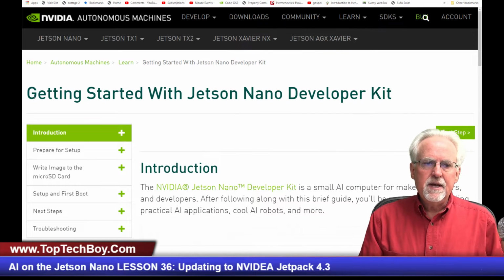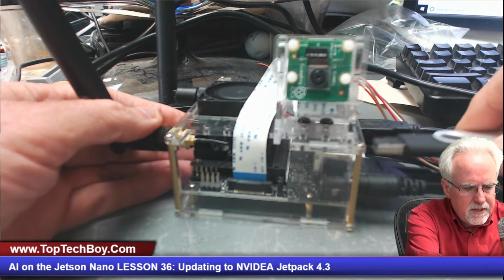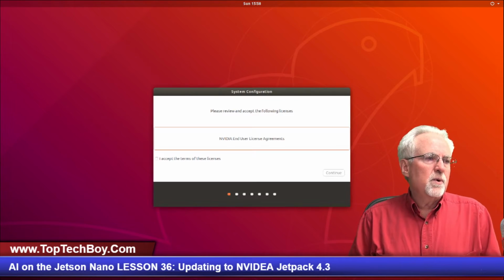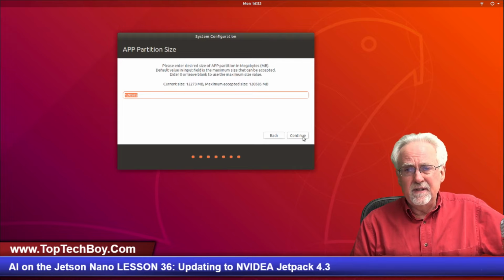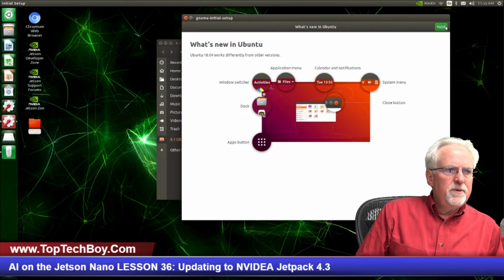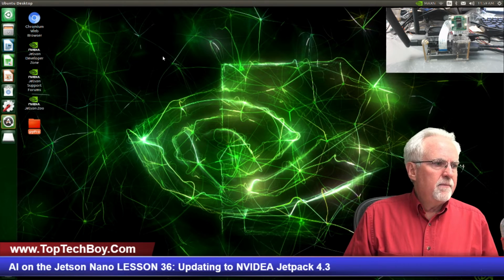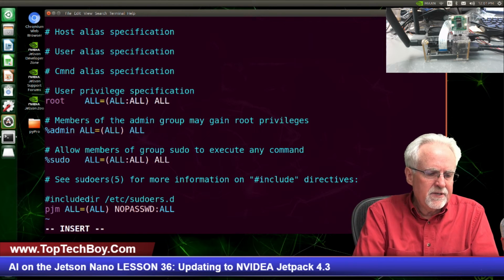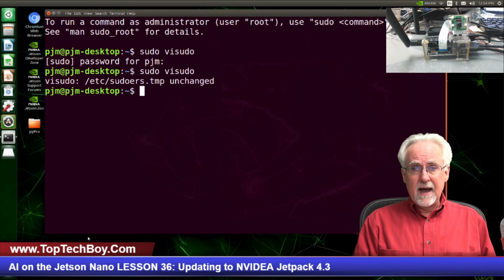AI on the Jetson Nano LESSON 36: Updating to NVIDIA Jetpack 4.3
In this video tutorial we show how to install Jetpack 4.3 on the Jestson Nano from nvidea. Follow along so that we will have identical operating systems, which will make things much easier in the future.

Jetson Nano

You need a GOOD power supply:

You need a GOOD SD card:

I love this cool Acrylic case with fan:

Wireless Keyboard and Mouse that works with Jetson Nano: